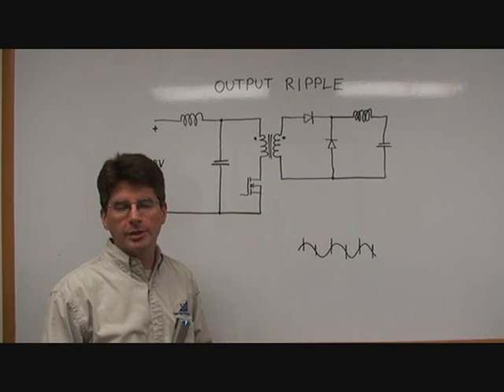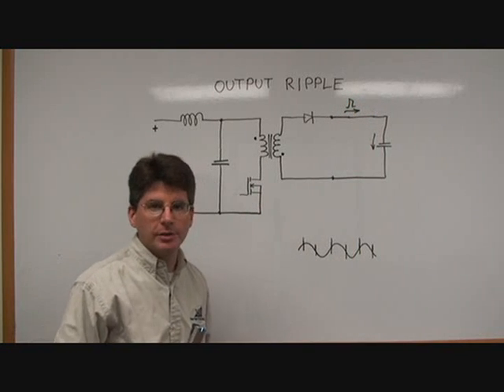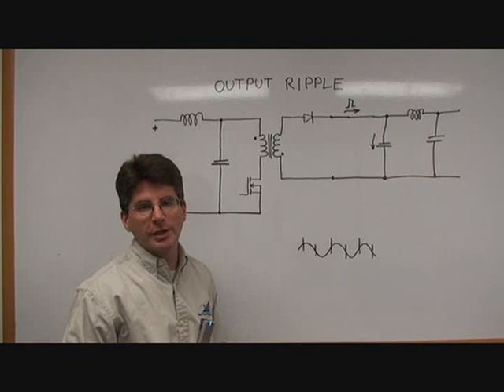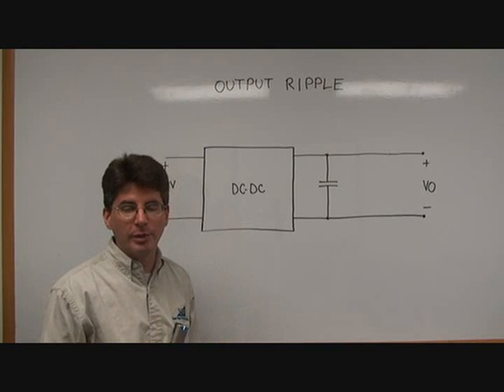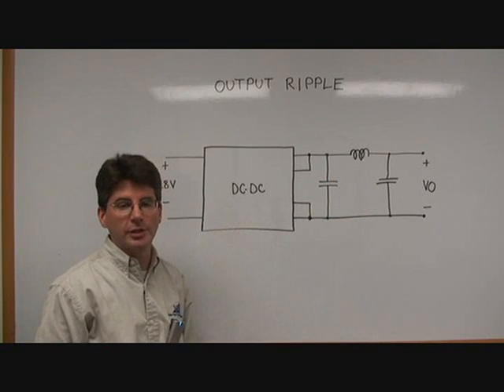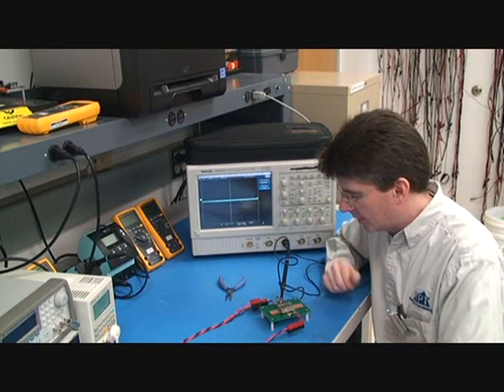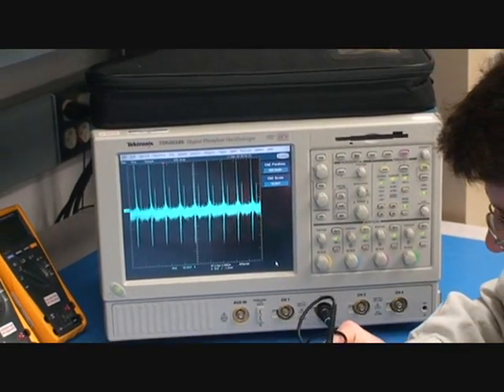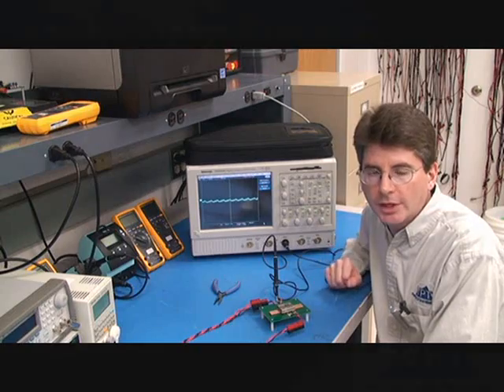How to Reduce DC-DC Converter Output Ripple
Steve Butler, V.P. of Engineering at VPT, discusses the definition and causes of common mode and differential mode output ripple and simple, effective ways to control output ripple.